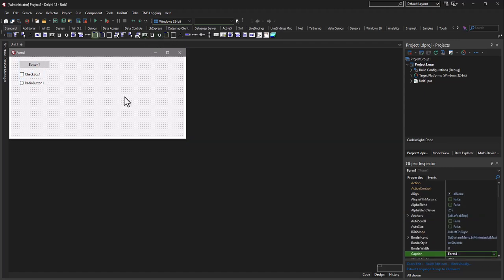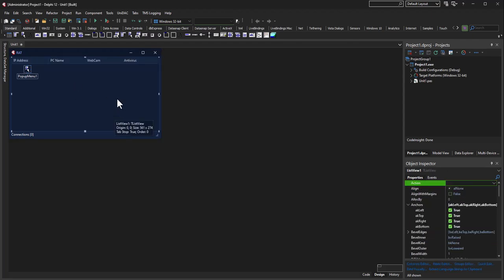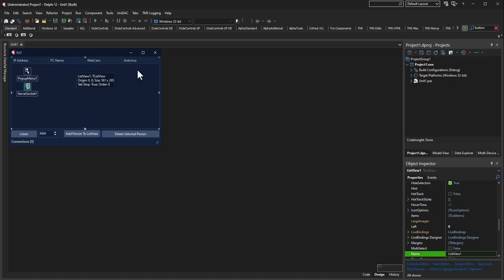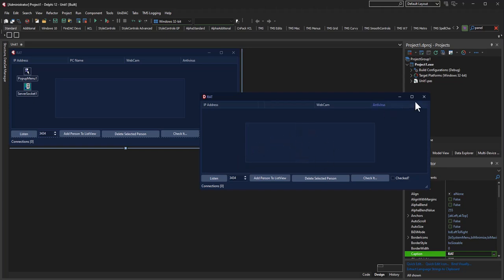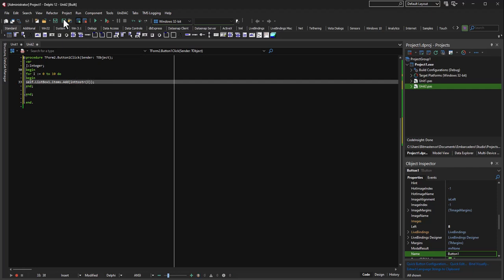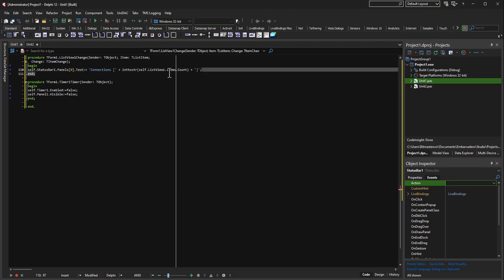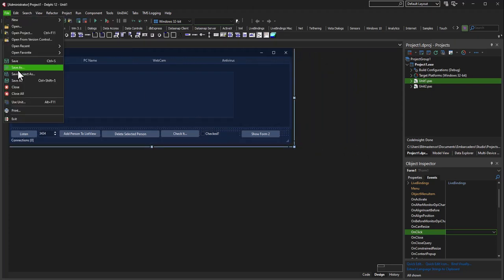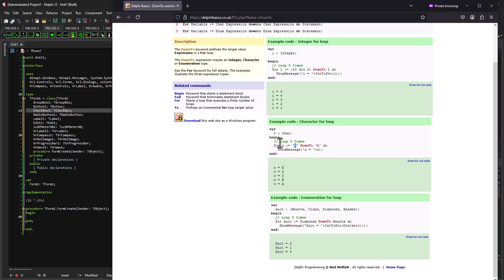The RAT Course Part 2. (Quick Introduction To The Delphi Language)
This is part 2 to my RAT Development in Delphi series.
In this video I Simply cover a quick introduction to the Delphi language and show you some basic stuff like dragging and dropping components. declaring some variables, messing with if then statements and a simple for loop.

The rest of your Journey is on YOU. you must learn Pascal / Delphi as a language.

I am willing to take requests so if you require assistance or need something shown to you in this language feel free to ask me and I may make a video for you showing how certain things are done in this language!

## ⚖️ LEGAL REQUIREMENTS

## ⛔ LIABILITY NOTICE

**Laws regarding computer security testing vary by jurisdiction.**